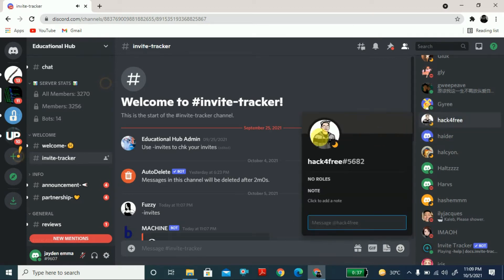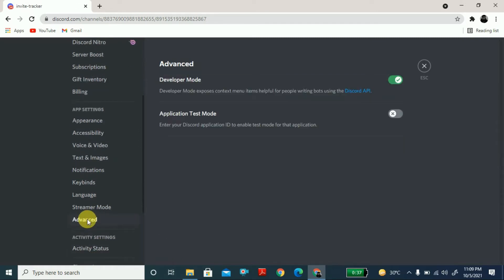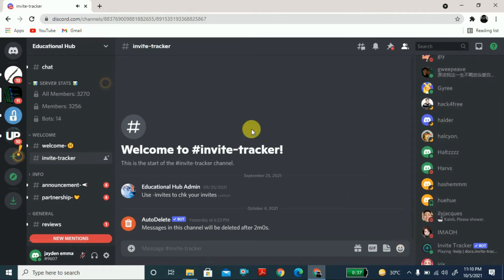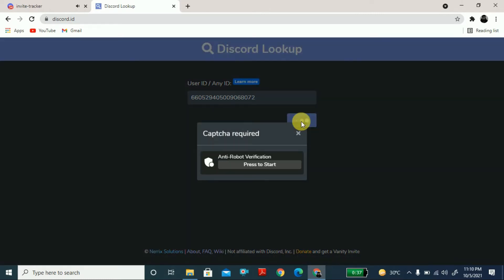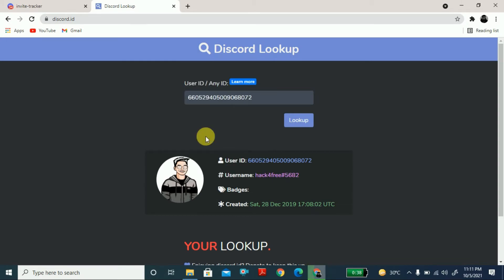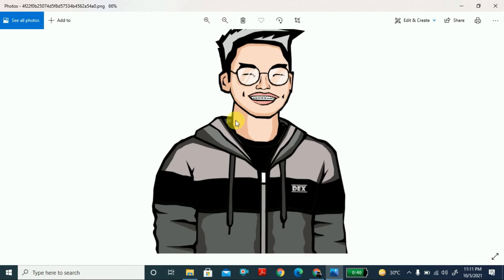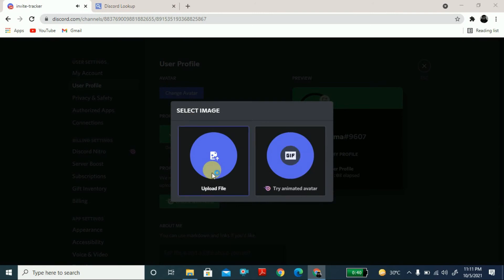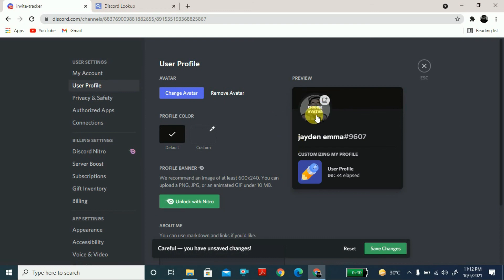How To Save Profile Picture From Discord | Download Someone's Profile Picture On Discord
In this Video I show you how to download someone's profile picture on discord. After you save profile picture on discord you can put it on your own profile.

Topics Covered
how to save a discord profile picture
how to download someone's profile picture on discord
copy discord picture of someone on discord